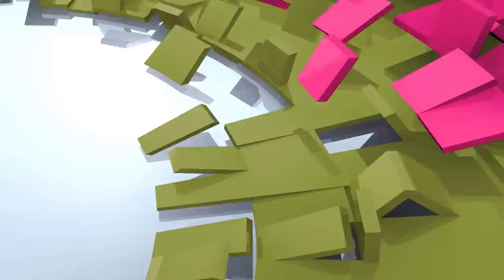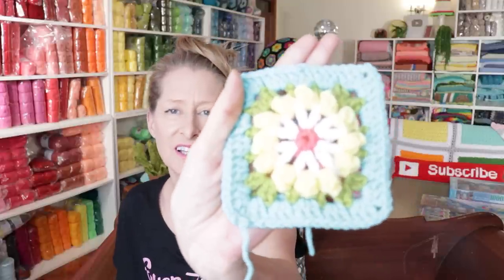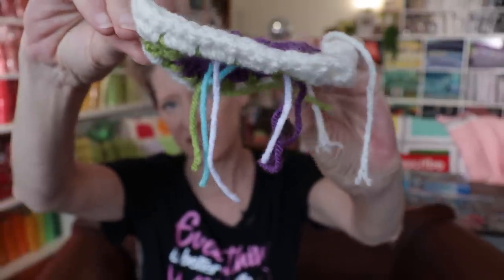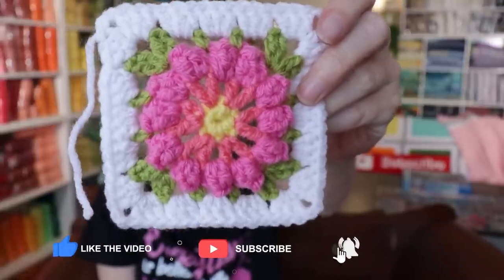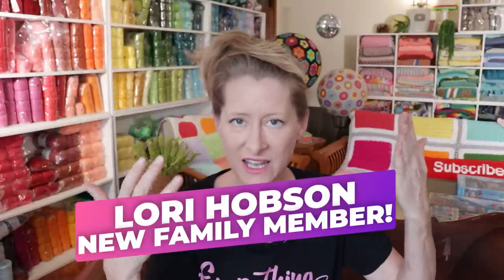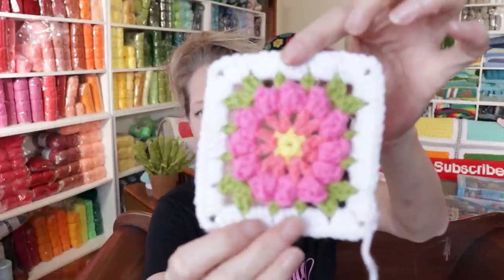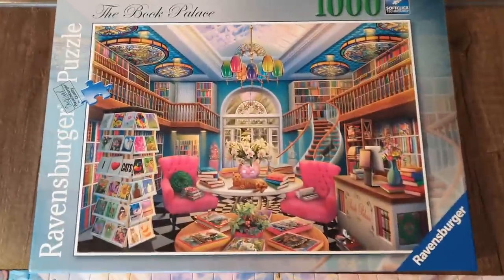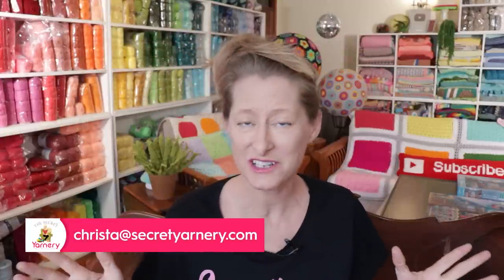New Colors, New CAL, and a Crochet Podcast! 102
Join me as I share what I have been working on this past week!  LOTS of fun to be had with all the colors in the secret yarnery!